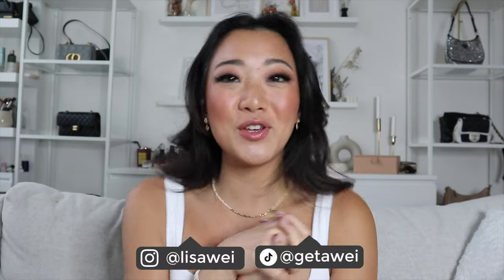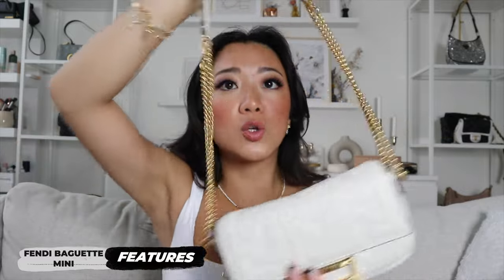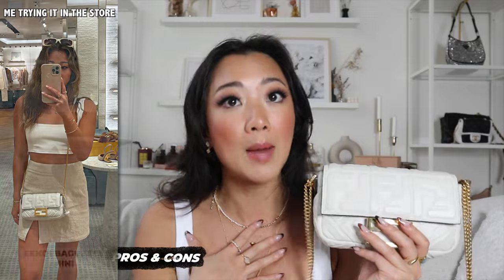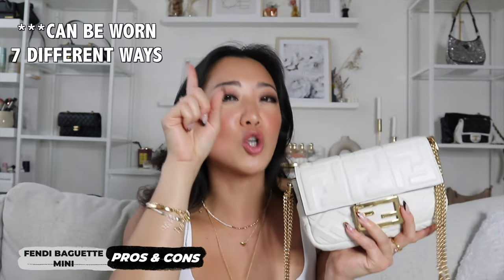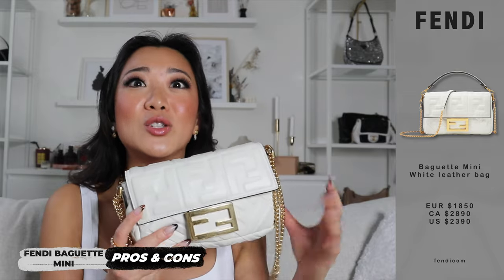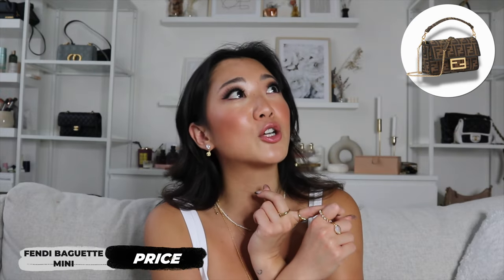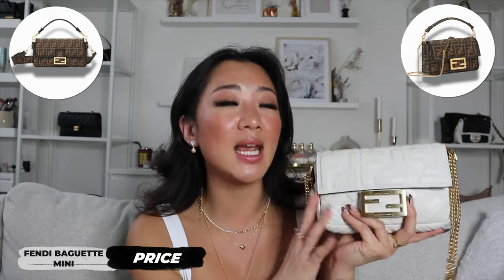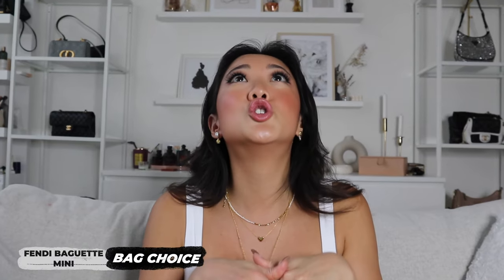FENDI MINI BAGUETTE IN WHITE REVIEW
I’m back with another luxury designer bag review! This is one of the bags that I have worn THE MOST in the last few years and if you follow me on Instagram @lisawei you can also see how I style this bag!

Code: GETAWEI

FREE $50 GIFT CARD OF YOUR CHOICE WHEN COMPLETED 1ST EXAM